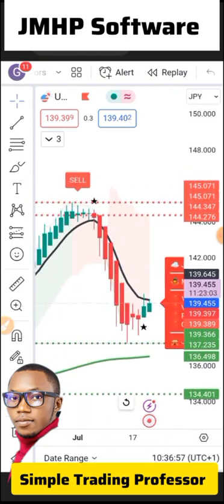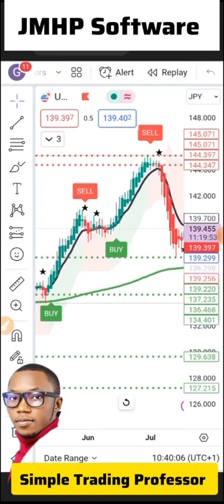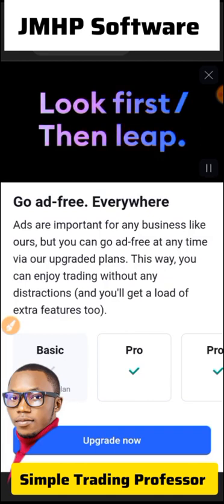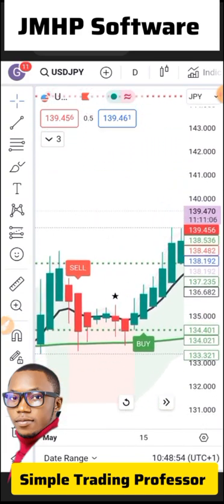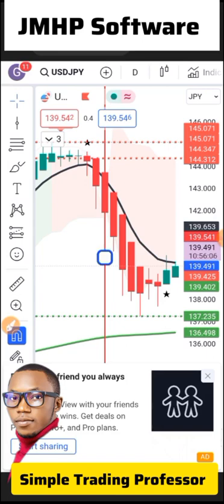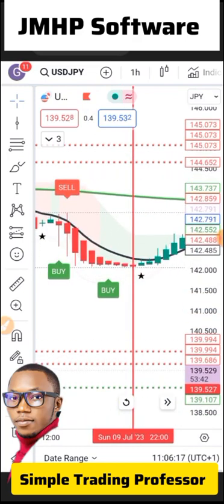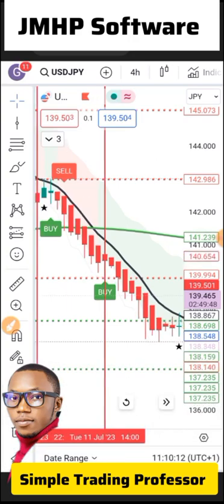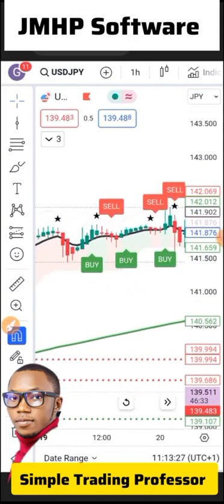JMHP SOFTWARE TRAINING 1